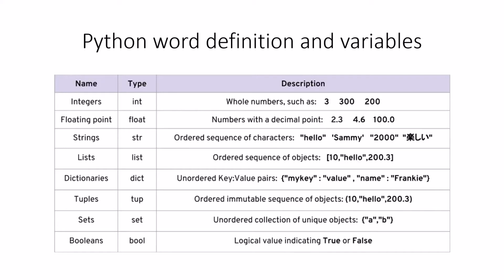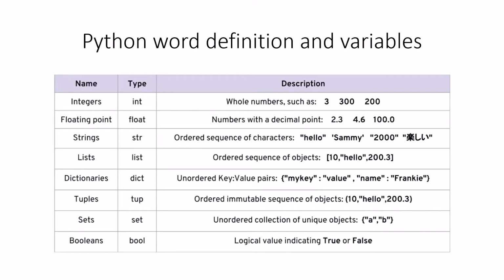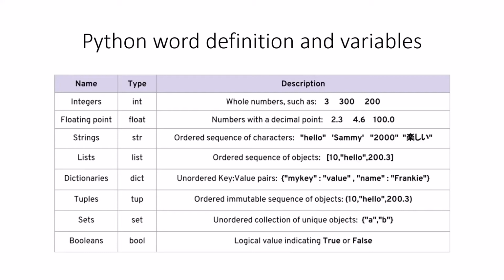python for kids easy and simple (chapter 1 lesson 1)